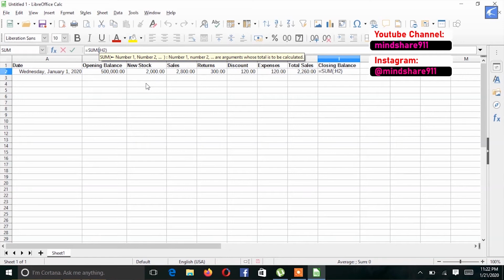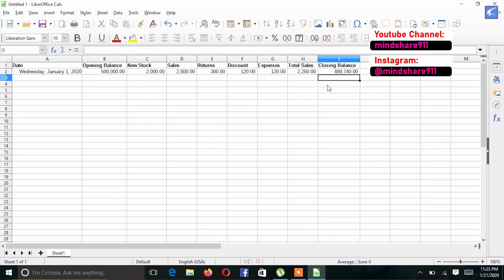13 Arithmetic Calculation of Closing Balance Libre Office Calc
13   Arithmetic Calculation of Closing Balance Libre Office Calc